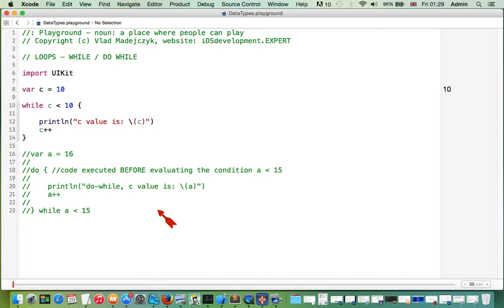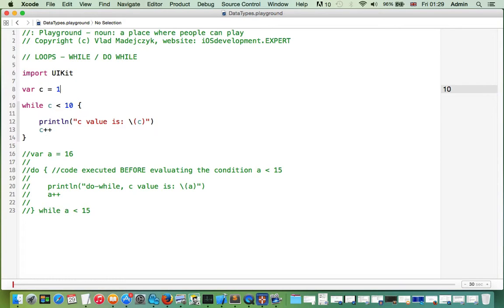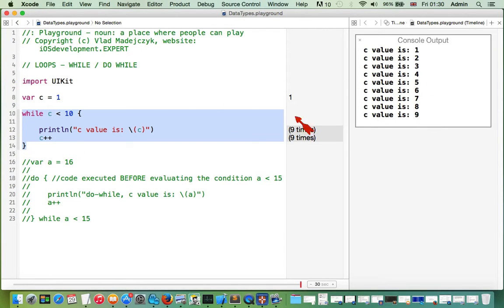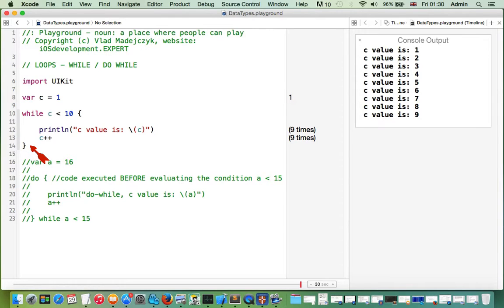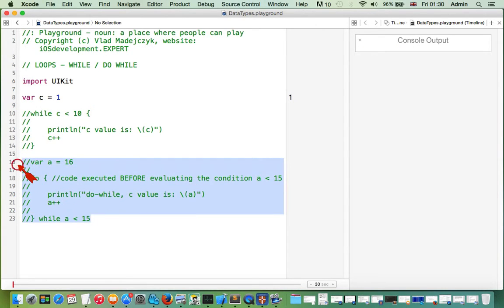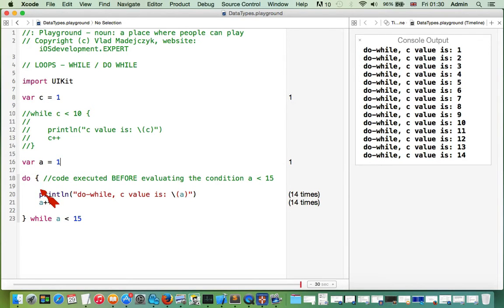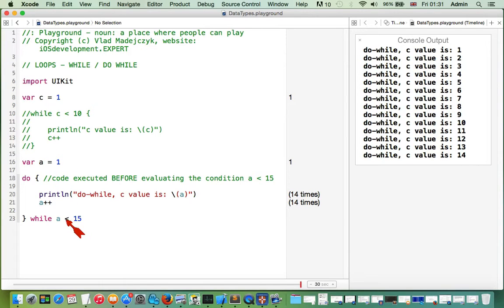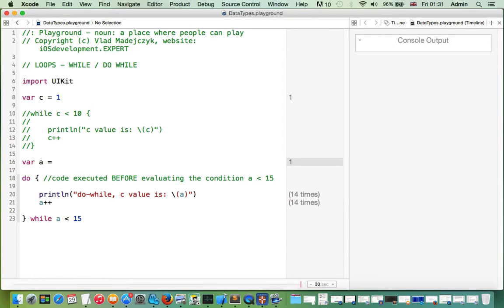iOS Swift lesson 16 - WHILE loop in Swift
Loops in Swift programming language - WHILE loop